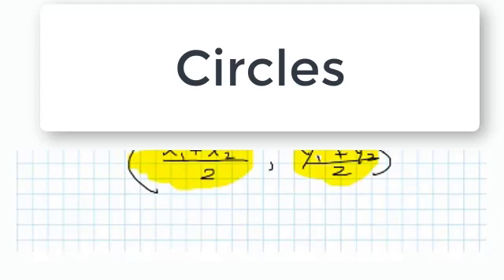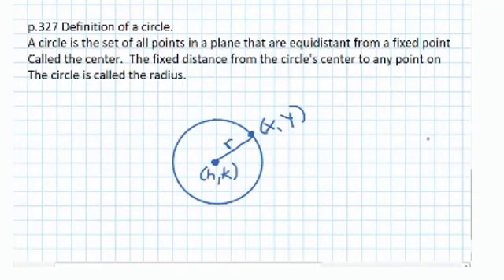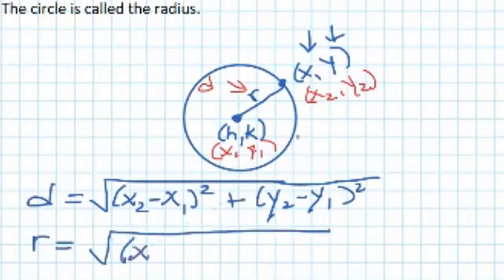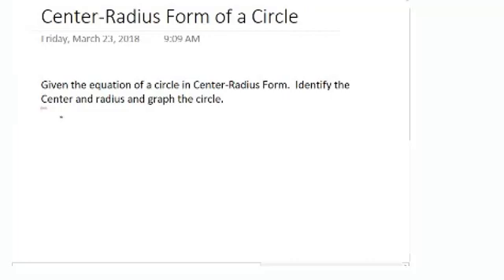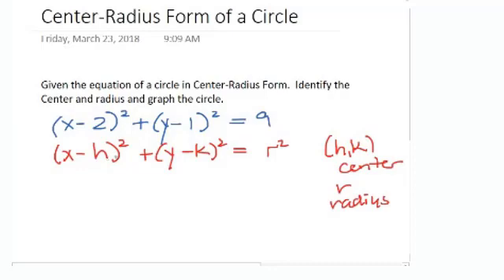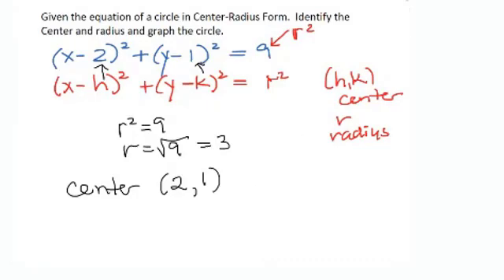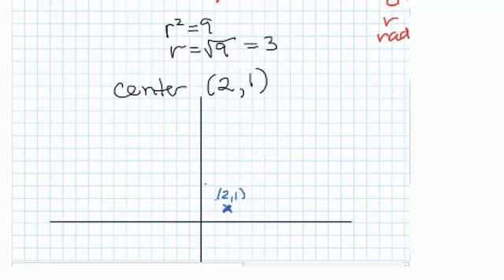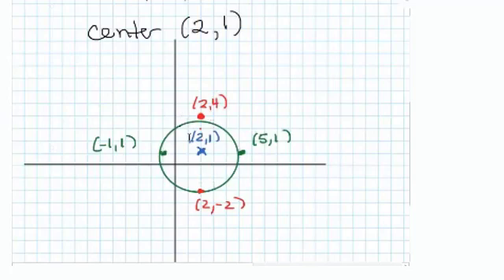Circles Part 1: Definition, Center-Radius Form, Graph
In this video, we give the formal geometric definition of a circle, then explain how to represent the graph of a circle in the xy-coordinate system as an equation in the variables x and y by using the distance formula to develop the center-radius form. Finally, given the equation of a circle in center-radius form, we identify the center and the radius and graph the circle.